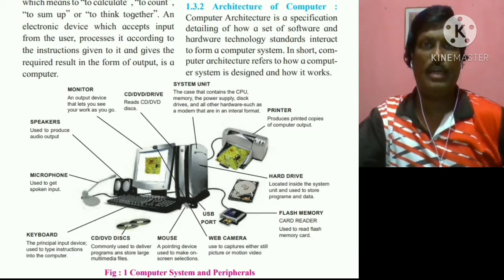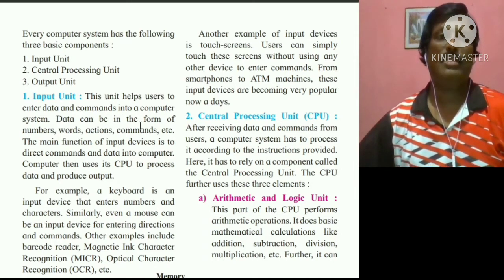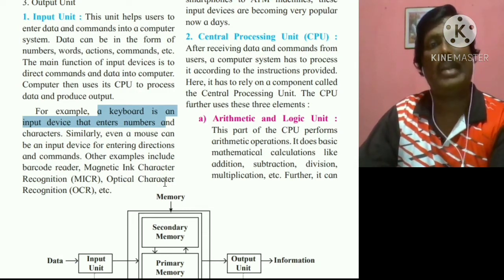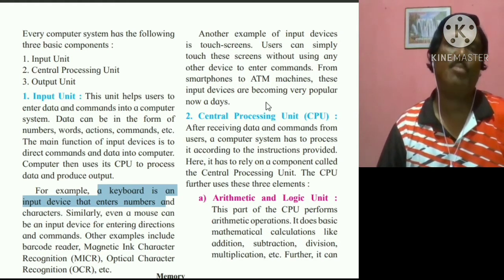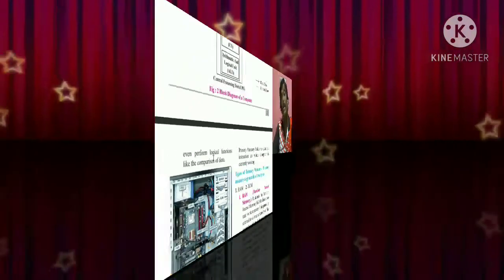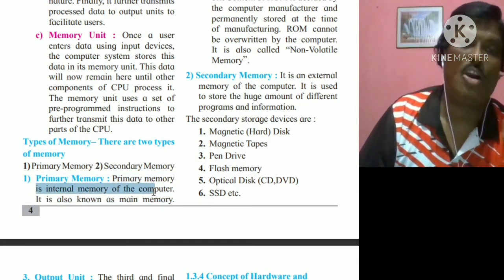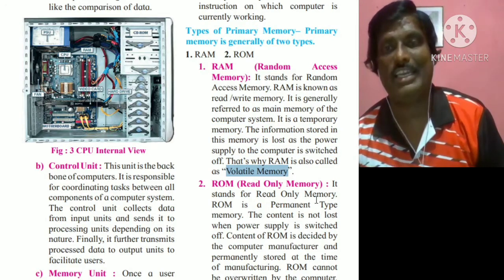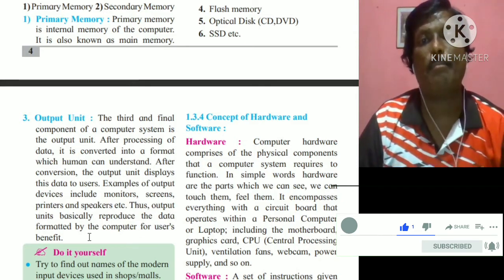Ch.1:Basics of IT, Session 3